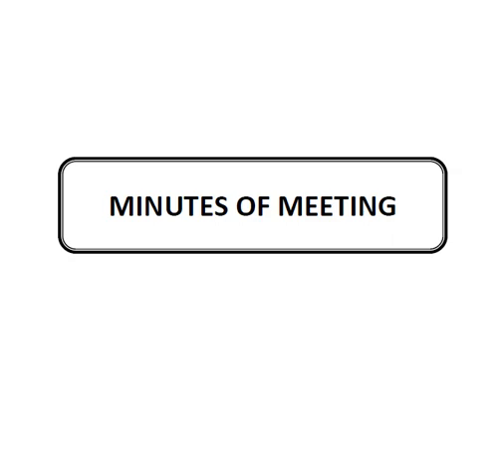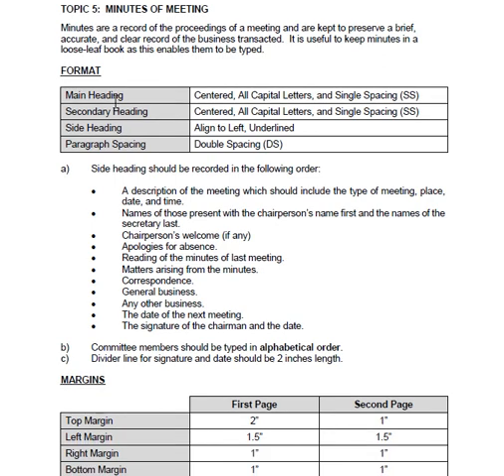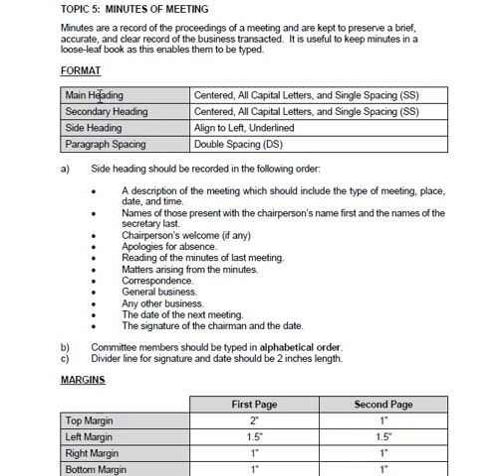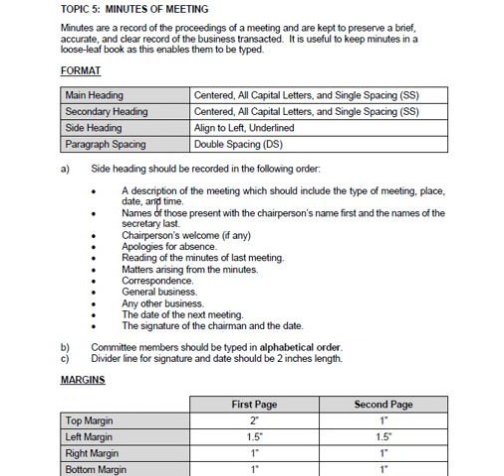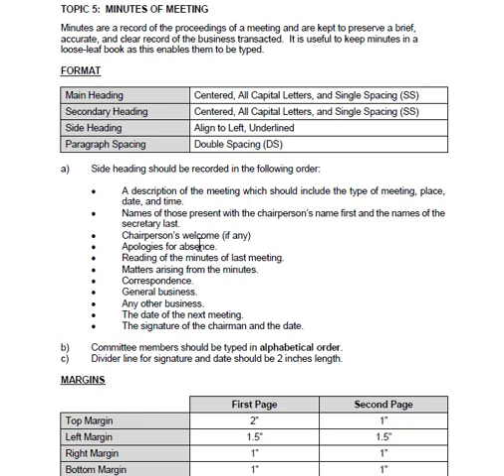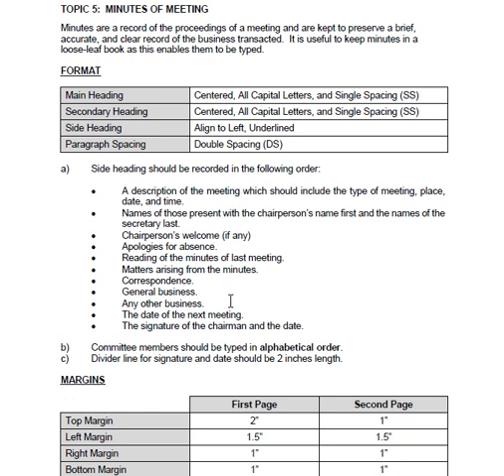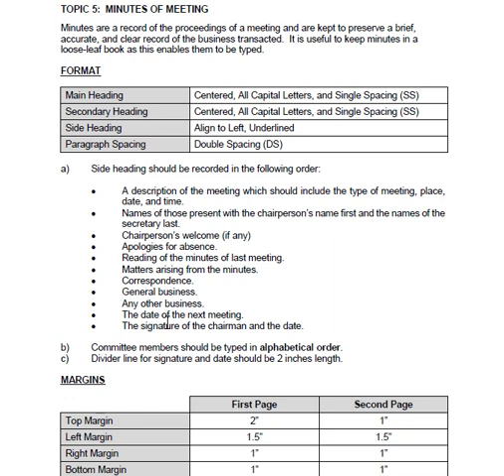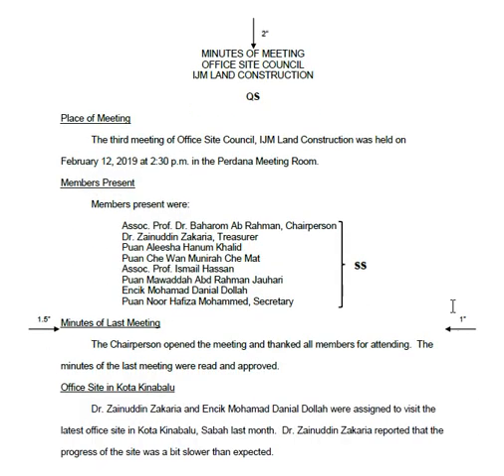MINUTES OF MEETING